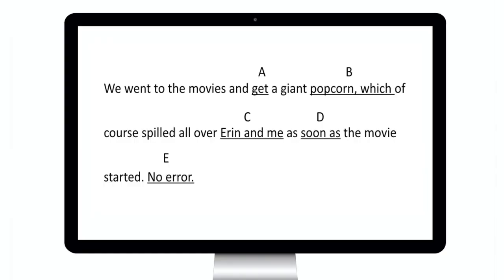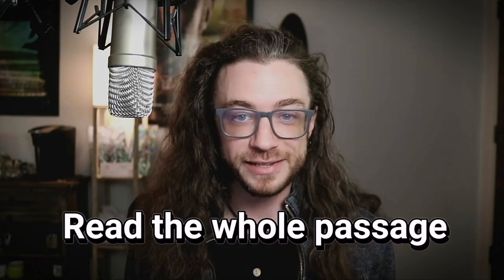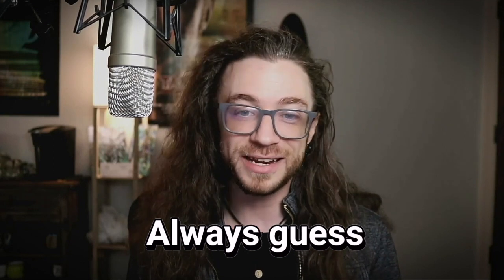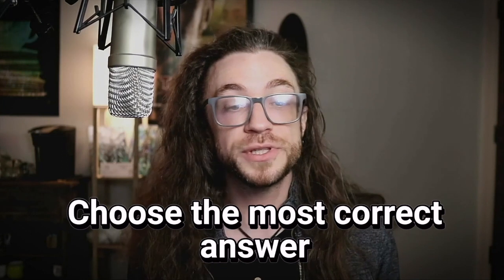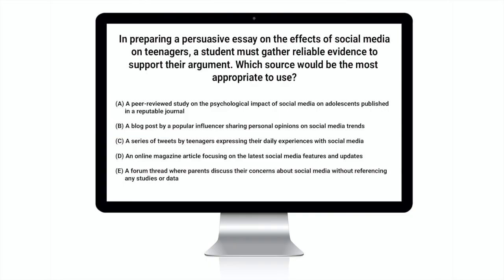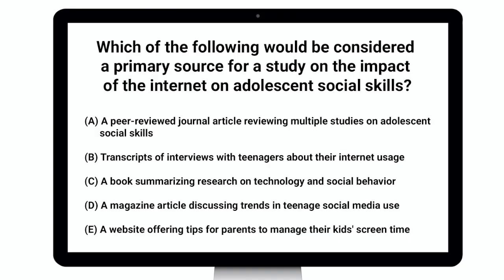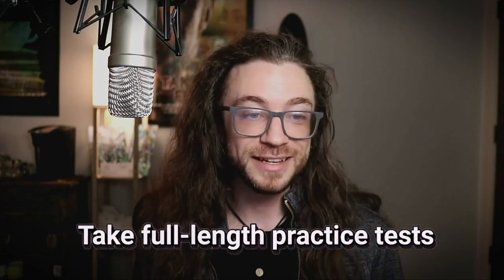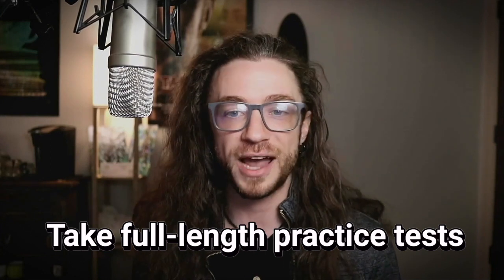Top 10 Tips to Pass Praxis Core Writing (5723)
Do you need to pass the Praxis Core Writing Exam (5723)?

Join test prep expert – Matt – as we walk you through our top 10 tips to pass the Praxis Core Writing Exam.

This video is a must-watch for all the strategy tips and tricks you'll need to pass the exam.

🔗 LINKS 🔗

🔎 CHAPTERS 🔎

00:00 - Intro
00:24 - Manage Your Time
01:30 - How To Approach Each Question
04:48 - The Importance of Practice